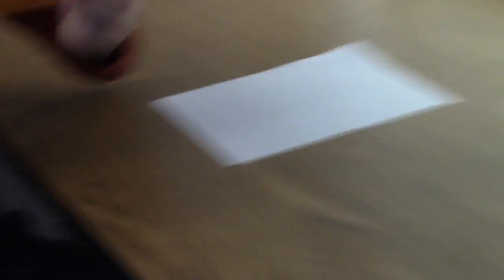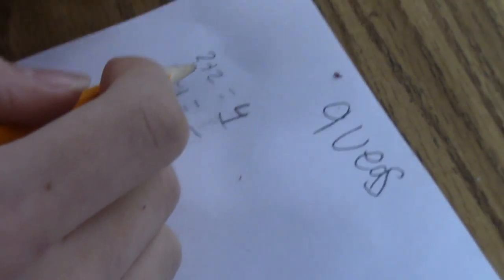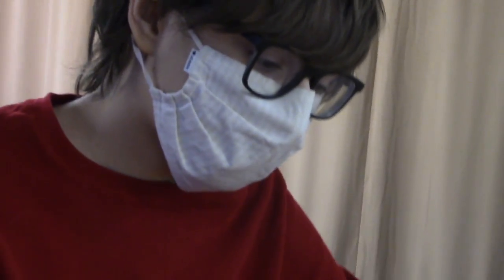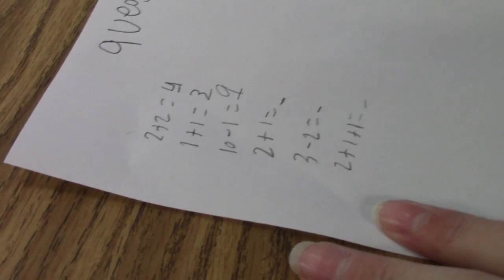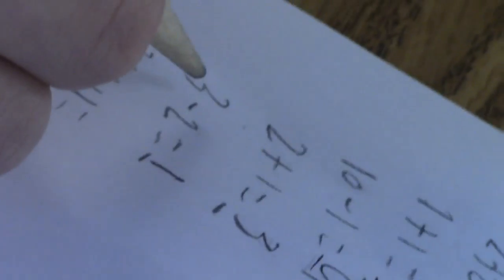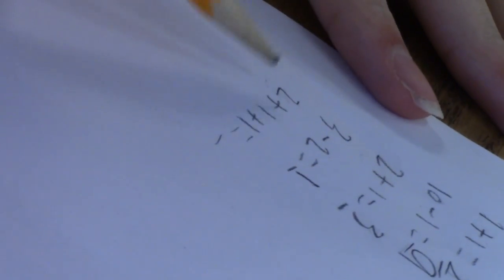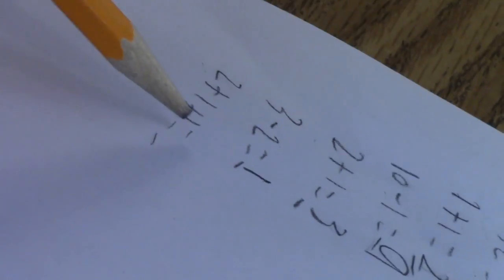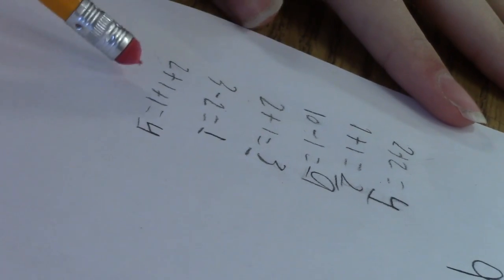How to do THE Math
This how to video was made by Rex, Malachi, and Zach.